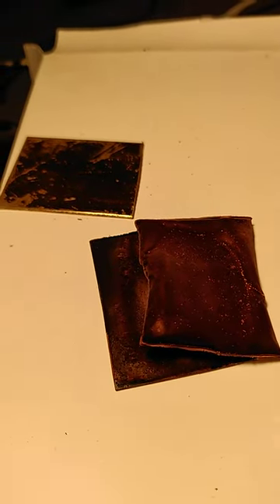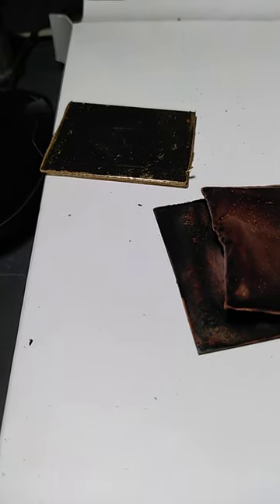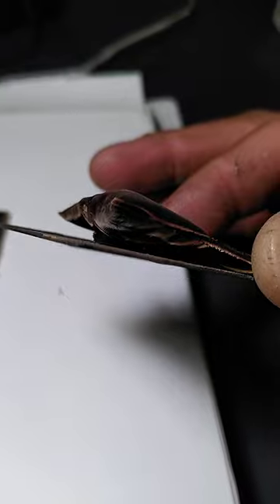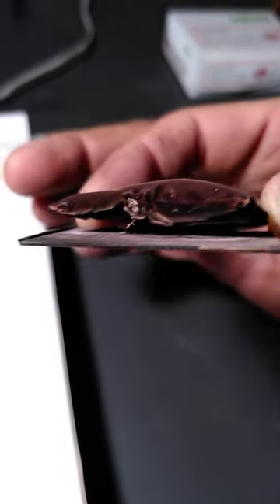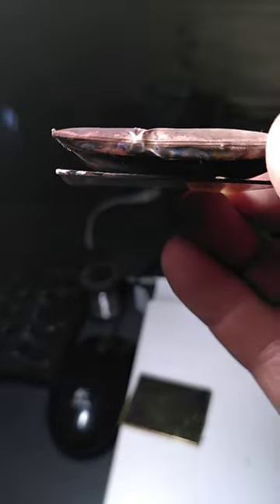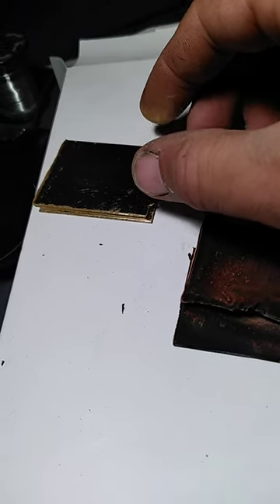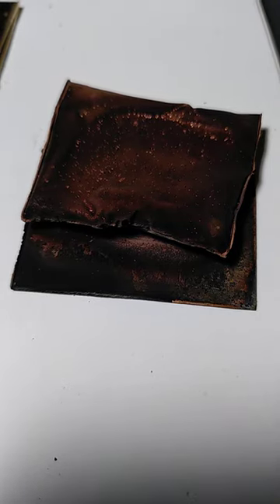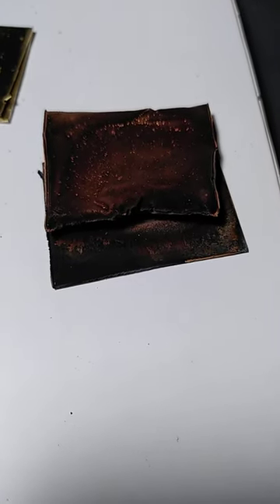VEGA - Pillow 01 - d - First look at pillow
First look at pillow from VEGA - Pillow 01

BANK: HSBC
Branch Address: 153 North Street Brighton, East Sussex, BN1 1SW
Account Name: Quantum Heat C.I.C
Sort Code: 40-14-03
Acc No.: 12631571
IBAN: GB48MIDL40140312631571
SWIFTBIC: MIDLGB22